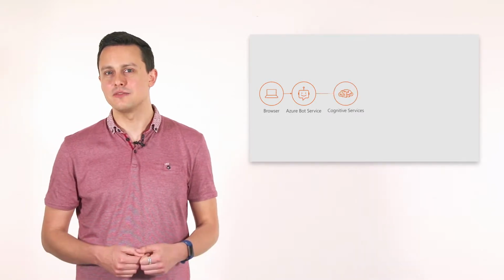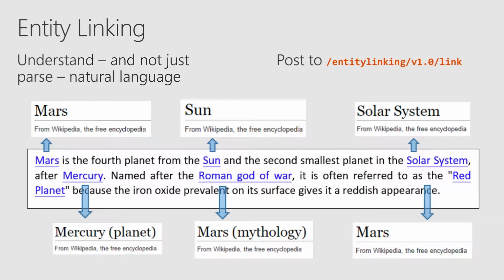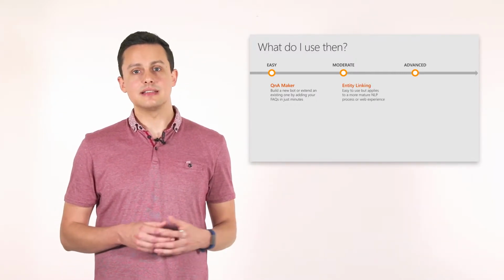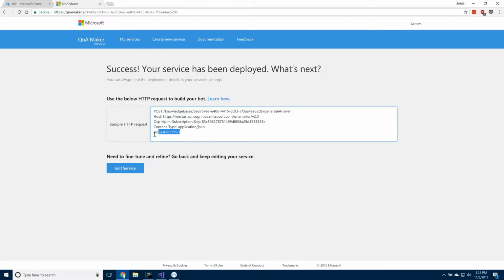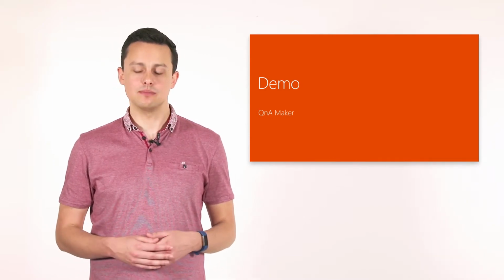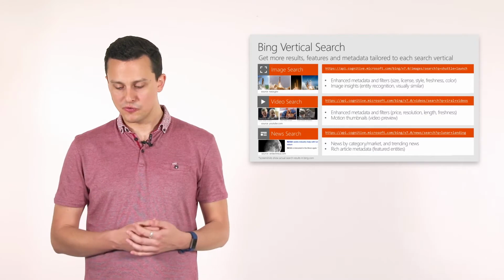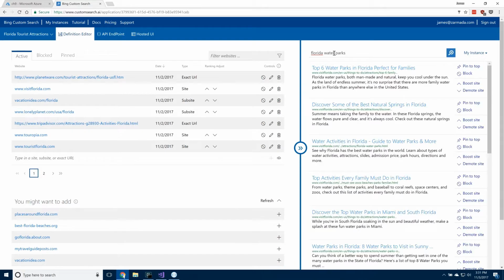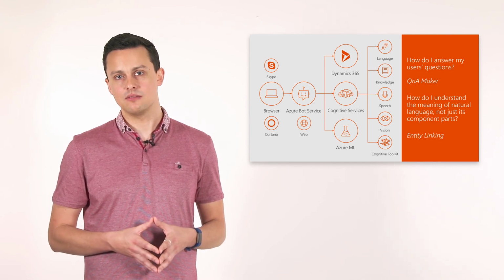Connect; 2017 Introduction to Knowledge Cognitive Services